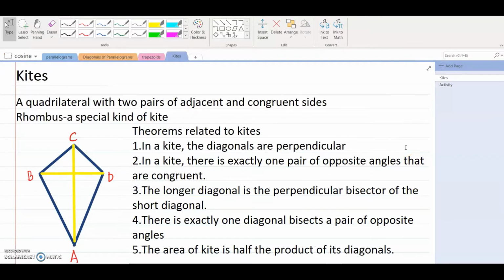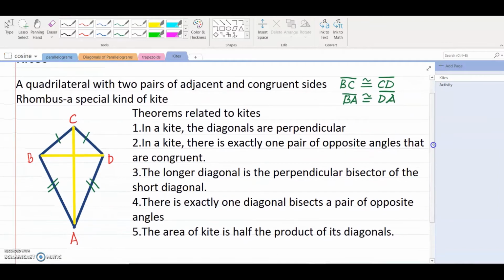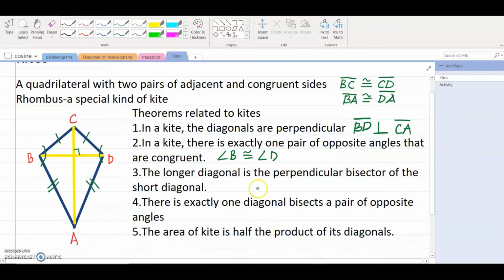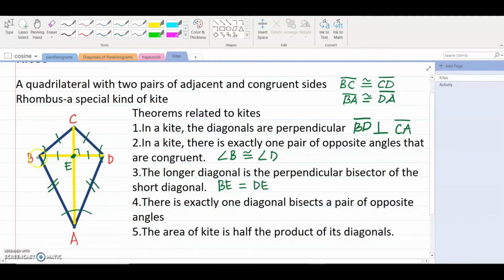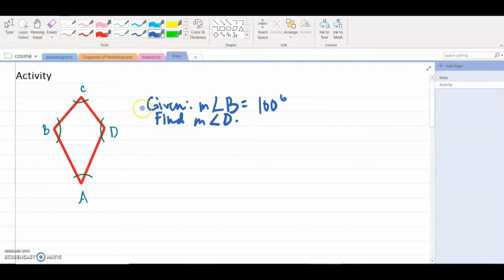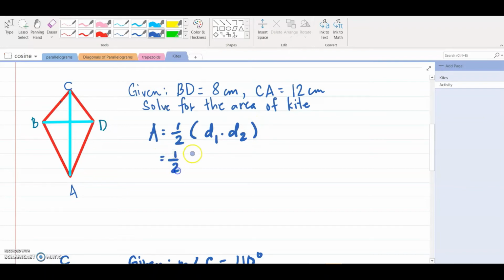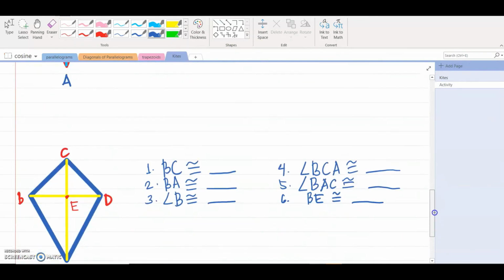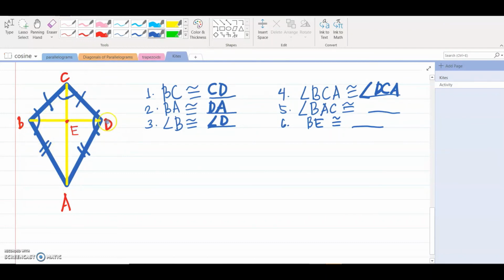Theorems on Kites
Also includes examples for each theorem (activity)